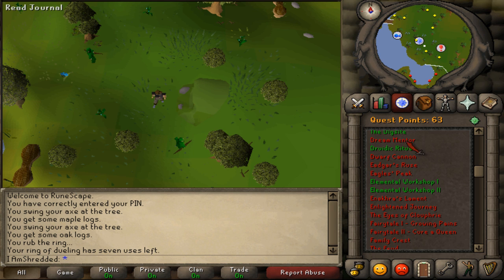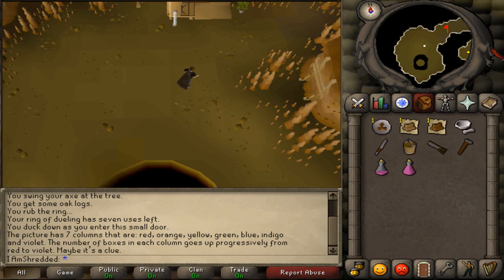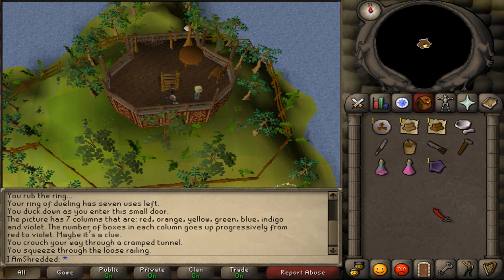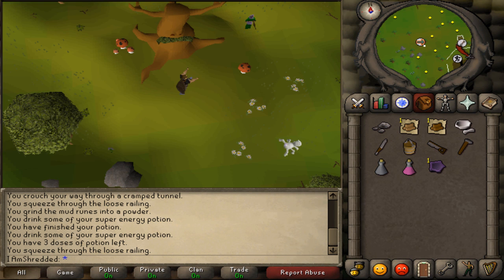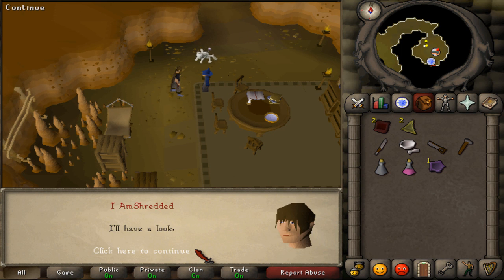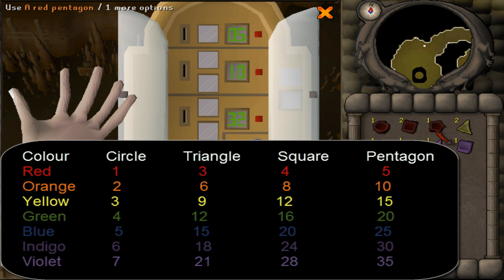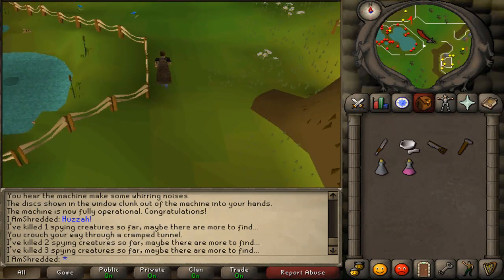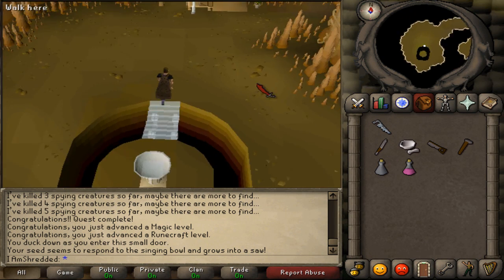[OSRS] The eyes of Glouphrie quest guide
Runescape The eyes of Glouphrie quest guide walkthrough with live commentary in the Old school servers07scape / 2007 rs
how to get crystal saw